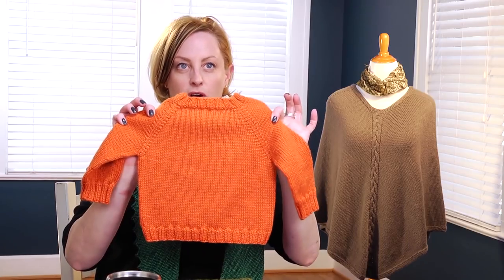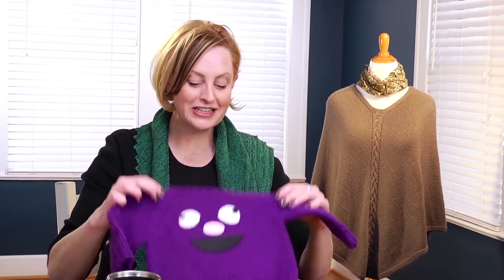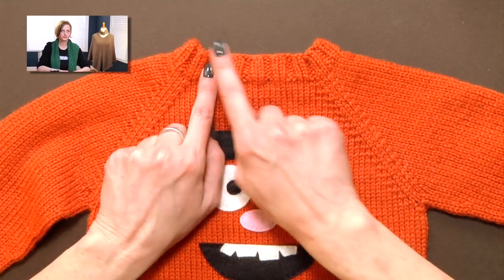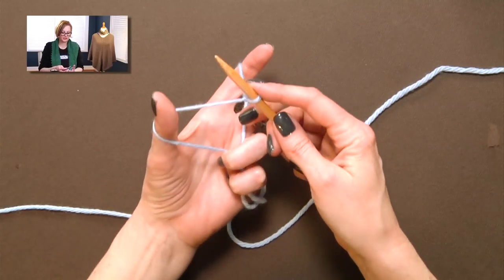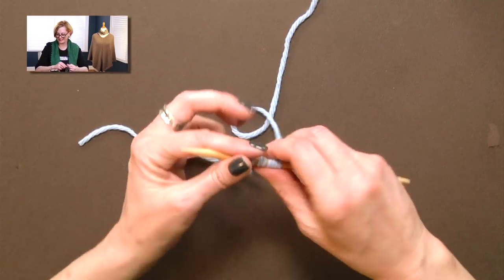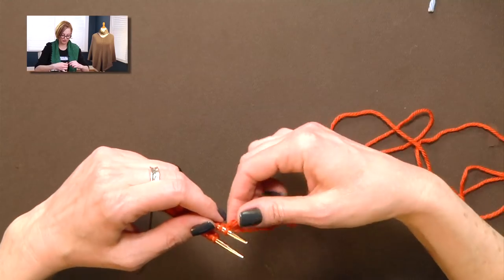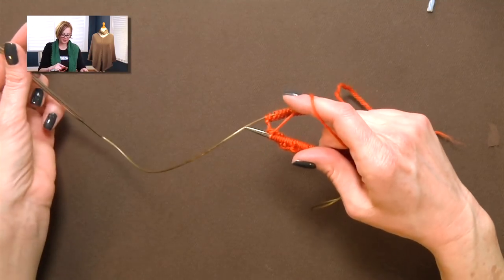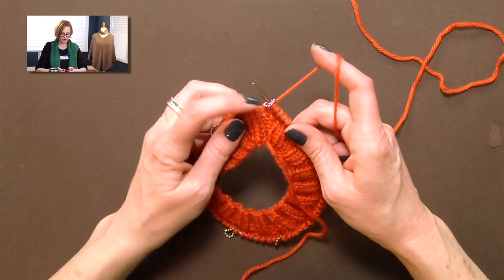Easy Toddler Pullover - 3 Ways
Information on things you'll see in this video:
The yarn I used in my sweaters is Knit Picks Wool of the Andes Superwash:

The 16" circular needles I used are from this interchangeable set:

The poncho on the mannequin is my Rodeo Drive Poncho, pattern + video tutorial:

The green scarf I'm wearing is Hitchhiker, knit with Hazel Knits DK Lively:

The bamboo double-pointed needles I use are by Clover.

The nail color I'm wearing is CND Shellac polish, in color "Asphalt".